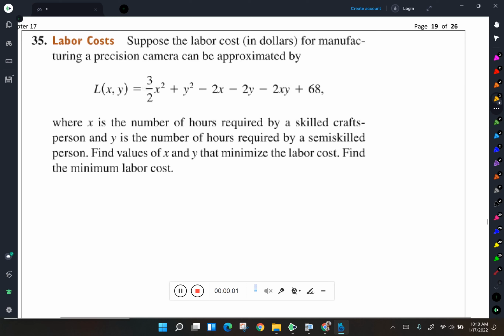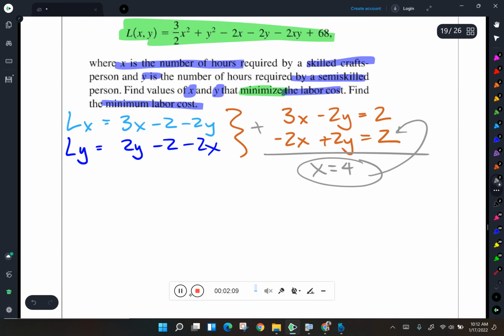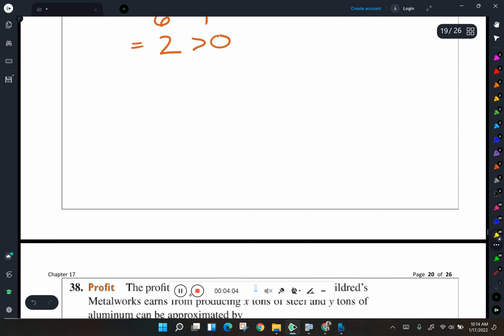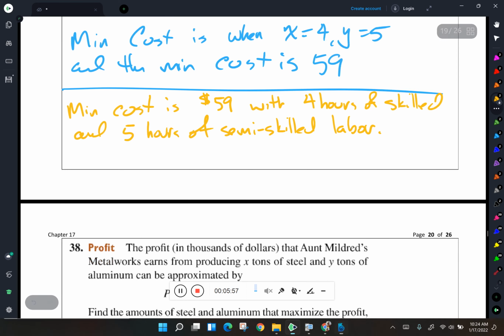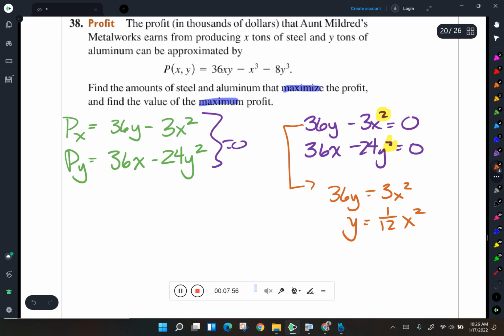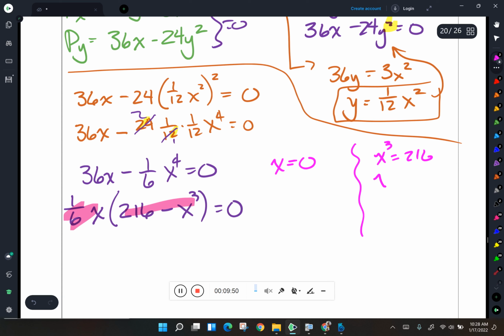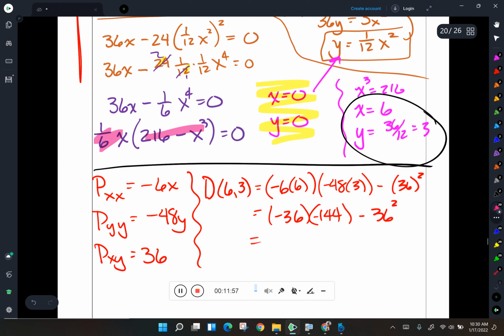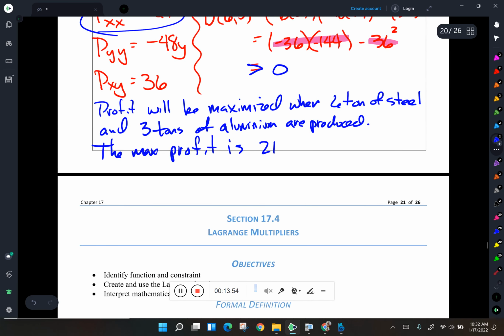mat 218 s 17 3 finding extrema part 3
This is part 3 of section 17.3. Finding extrema of multivariable functions, word problems.